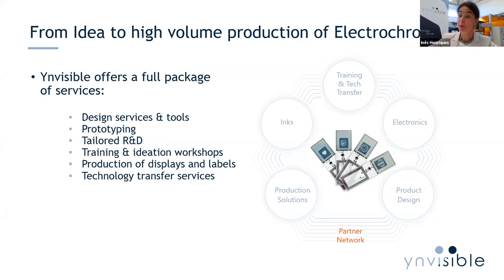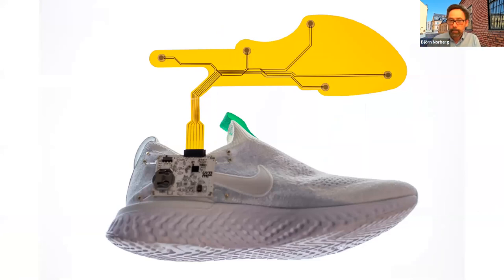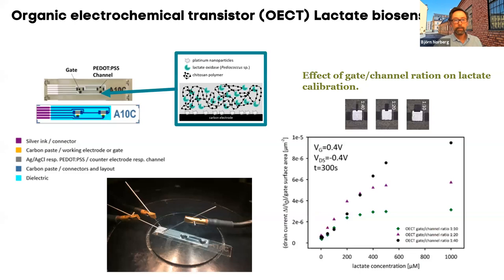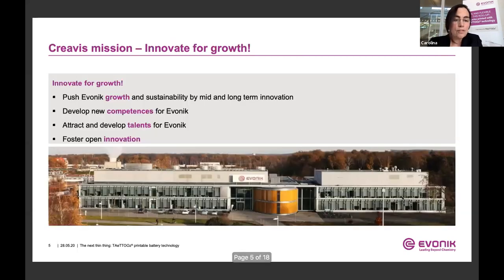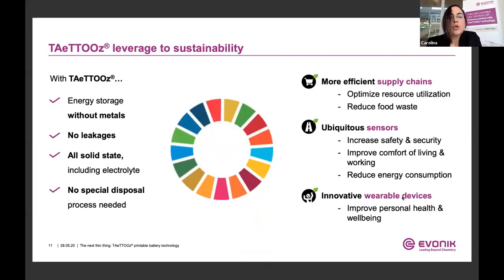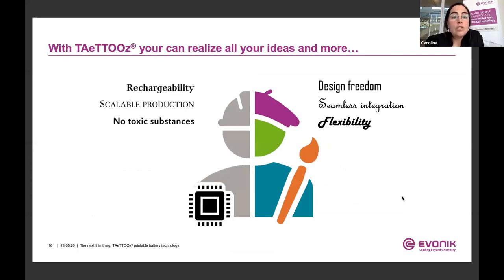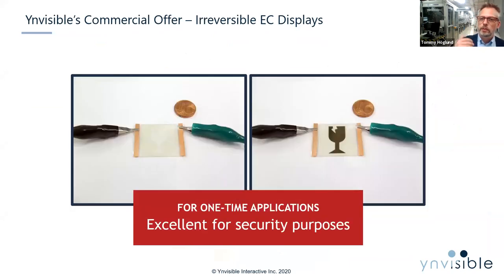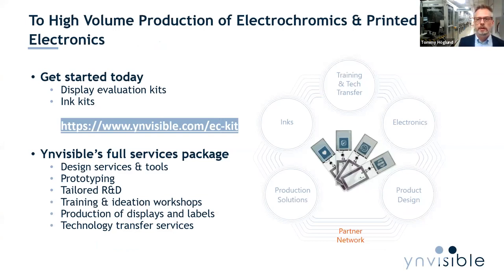Making Things Alive with Printed Electronics - Webinar #4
Webinar #4 ”Printed Electronic Systems: Enabler of New Product Form Factors.”

Printed electronics is rapidly emerging as a key enabler for bringing everyday objects and surfaces to life. Printed electronic and hybrid systems offer many advantages to industrial design providing energy-efficient devices on film that enable a whole new class of mass-producible smart products.
The 4th webinar in the “Making Things Alive with Printed Electronics” series looks at the basic elements of printed and hybrid electronic systems, a revolutionary printed powering solution in combination with ultra-low power printed displays, and how these scale to high volume printing.

Webinar Agenda

Host: Inês Henriques, COO & Co-Founder, Ynvisible

Speakers in order of talks:

Björn Norberg, Research & Business Developer, RISE Research Institutes of Sweden
“Printed Electronic Systems – Perspectives from the Printed Electronics Arena Innovation Cluster”

Carolina Gioscio, Marketing Manager TAeTTOOz®, Evonik Creavis GmbH
“The next thin thing - TAeTTOOz® printable battery technology”

Tommy Höglund, VP Sales & Marketing, Ynvisible
”Printed Electronic Systems: Enabler of New Product Form Factors in High Volume”